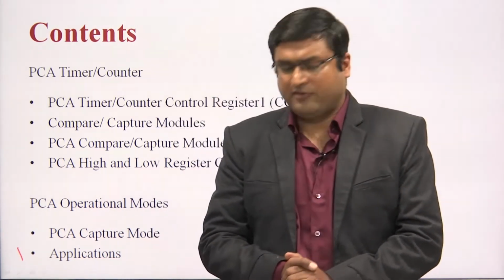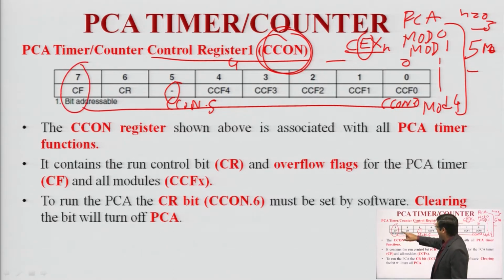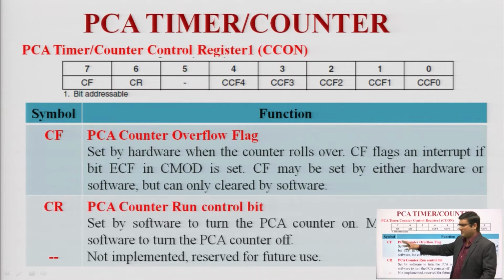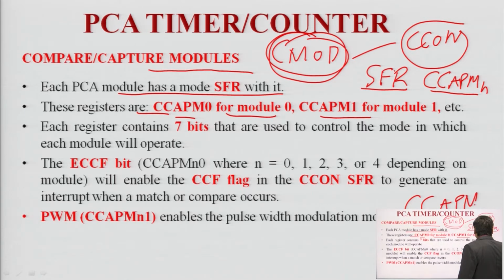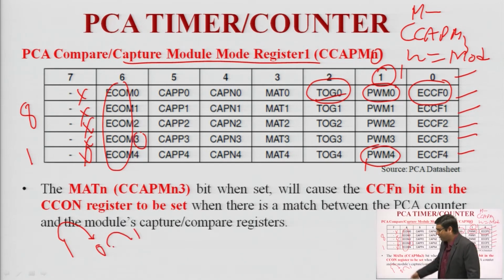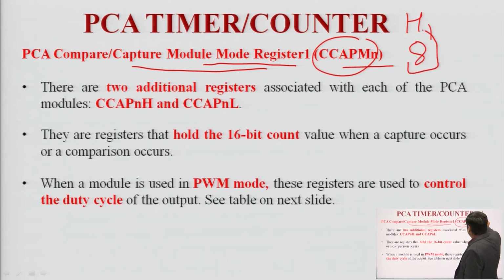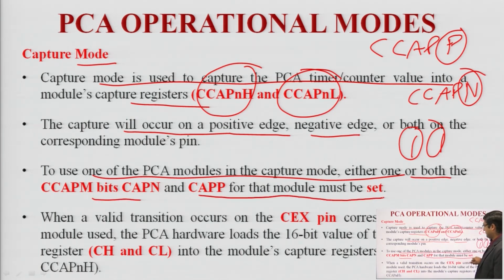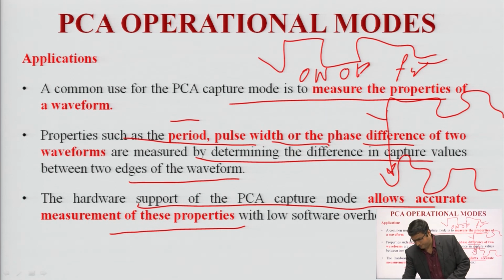Microcontroller & Embedded System Design | PCA Timer Part-2 | AKTU Digital Education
Microcontroller & Embedded System Design | PCA Timer Part-2 |